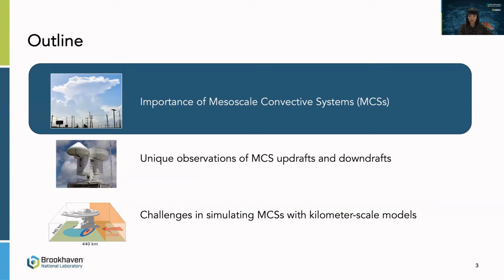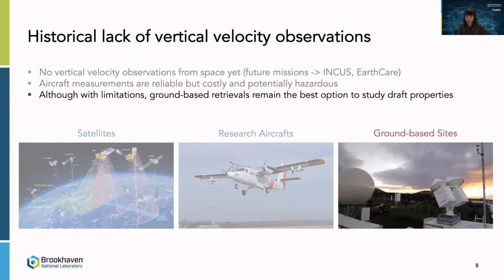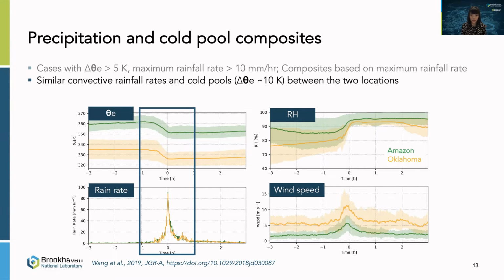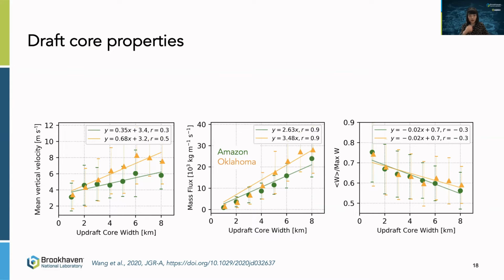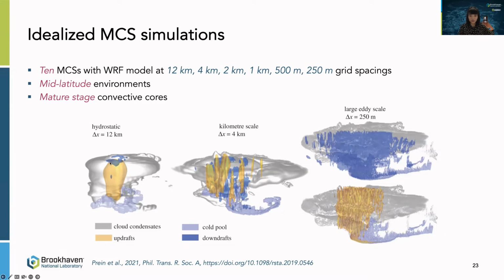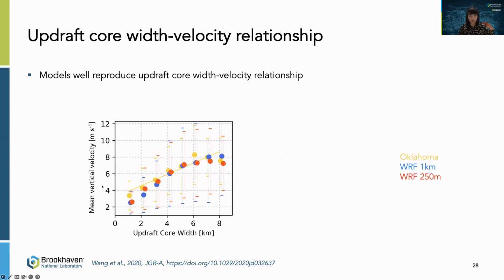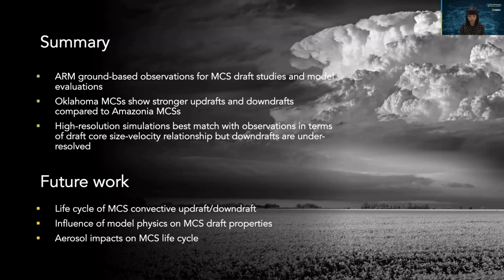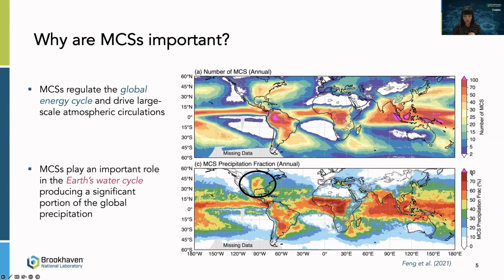SoMAS - Updrafts and Downdrafts of Mesoscale Convective Systems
Dr. Dié Wang from Brookhaven National Laboratory speaks to SoMAS at the Topics in Oceanic and Atmospheric Sciences seminar on November 30, 2022 on the topic "Updrafts and Downdrafts of Mesoscale Convective Systems".

Dr. Wang uses observational and modeling tools to understand the lifecycle of convective cloud systems and the role they play in the Earth’s energy balance and water cycle. For her research accomplishments, she received the prestigious DOE Early Career Award and the BNL SPOTLIGHT Award for exceptional service, both in 2021. If you wish to speak to Dr. Wang individually before or after the seminar, please let me know.

Mesoscale Convective Systems (MCSs) regulate the global energy cycle through their extensive cloud coverage and the exchange of latent heat. These systems are associated with a large proportion of extreme precipitation events. It is challenging to represent MCSs in the global climate models (GCMs), since they incorporate processes that interact across a large range of scales. The convection-permitting models (CPMs) with horizontal grid-spacing Δx less than 4 km improve bulk MCS properties (e.g., precipitation rate, anvil size), but still have large uncertainties in representing convective dynamics since they operate in the gray-zone of turbulent motion where convection is not fully resolved. This motivates us exploring potential high-resolution observations of convective properties to better constrain CPM/GCM depictions of MCSs.

This study contrasts updraft and downdraft kinematic properties from extended ground-based measurements collected within mature MCSs over tropical and mid-latitude continents. Multi-instrument datasets from the DOE Atmospheric Radiation Measurement (ARM) Southern Great Plains (SGP) site in Oklahoma, U.S. and the ARM Mobile Facility deployment to Manaus, Brazil (MAO) are investigated. Oklahoma MCSs are observed having more intense and larger up- and downdraft cores compared to Amazonia MCSs, leading to larger mass flux. Updraft/downdraft intensity is found to be positively correlated with core size and increases with altitude. Most variability in core properties is observed within the deeper parts of the MCSs. To highlight the potential usefulness of these unique observations, we present a model-observational comparison of convective core properties. The model simulations are performed using WRF across a wide range of model grid-spacings from 12 km to 125 m to explore the ability of CPMs to represent the convective core processes. The higher resolution simulations better capture the convective updraft core size-intensity relationships but underestimate convective downdraft intensity and probability.